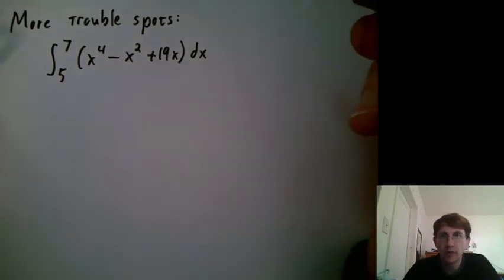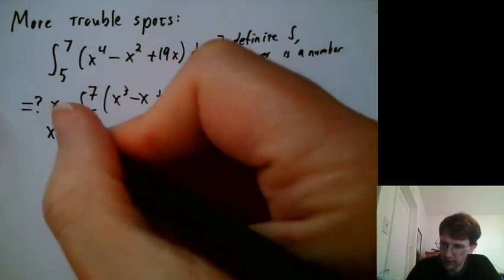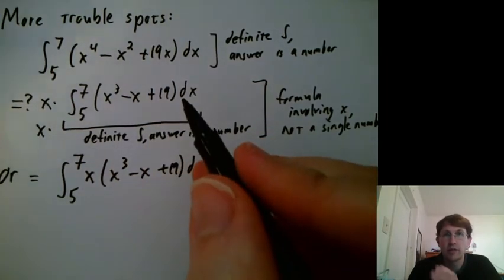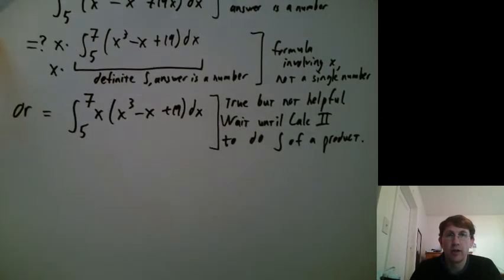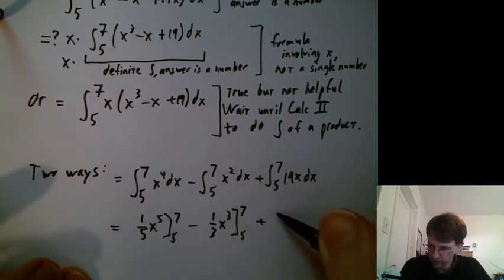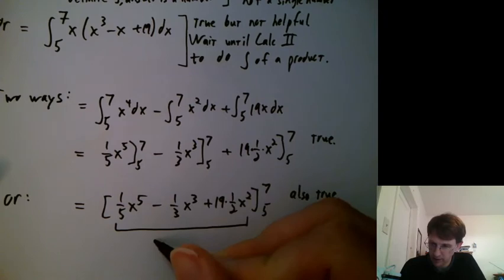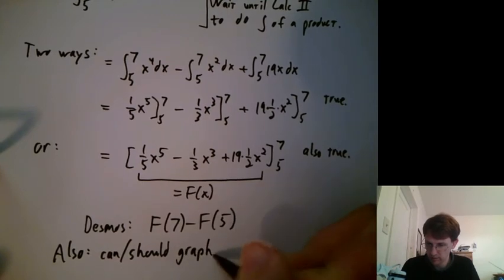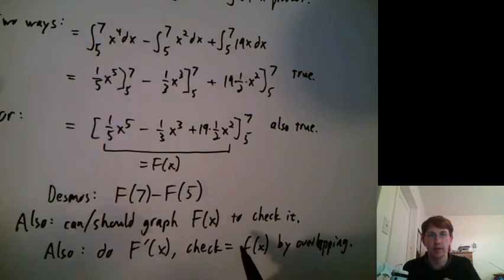math120 ch54l more trouble spots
Some ways to streamline the calculations for an integral of a multi-term integrand. And, ways to not streamline them.